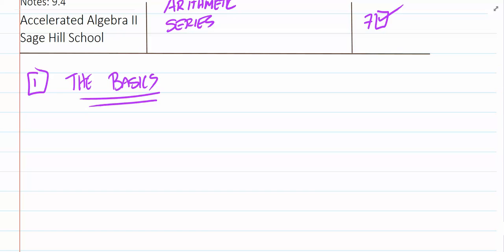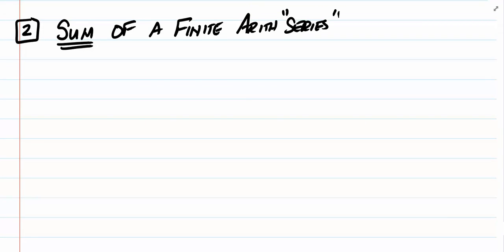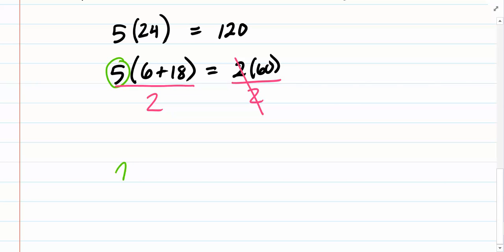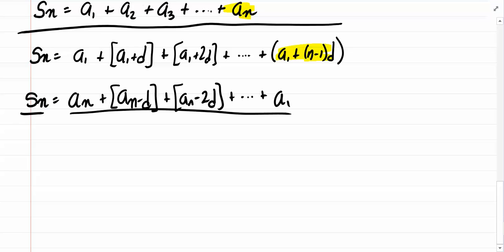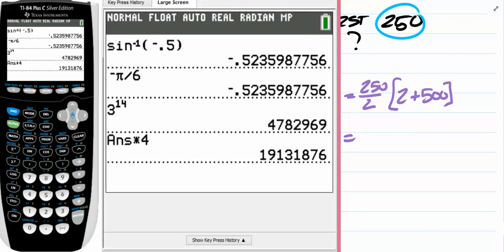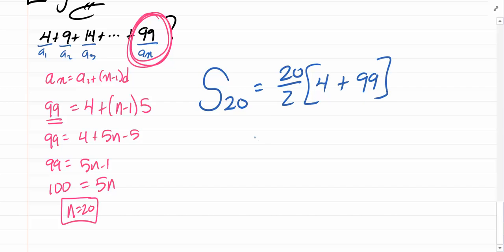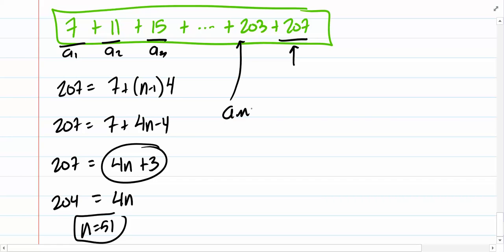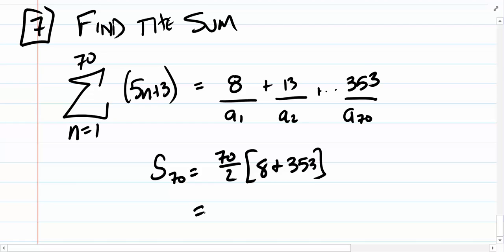9 4 Arithmetic Series